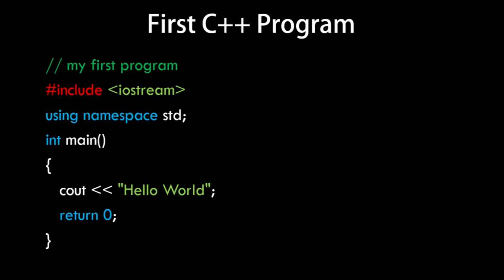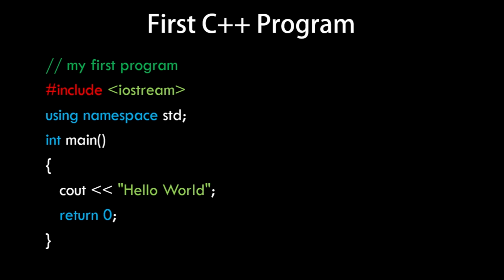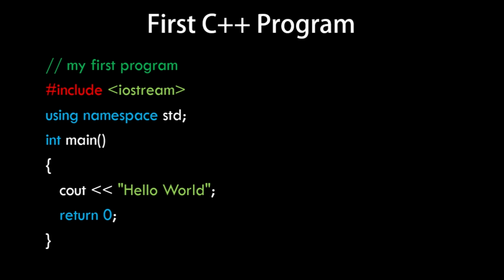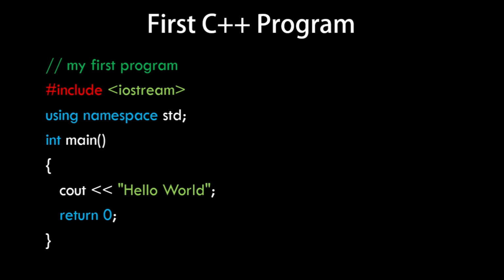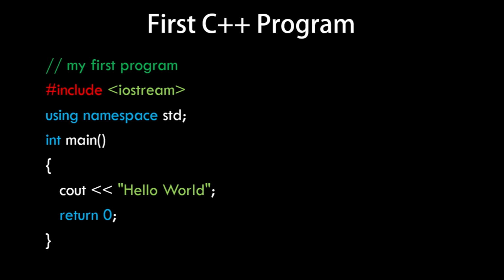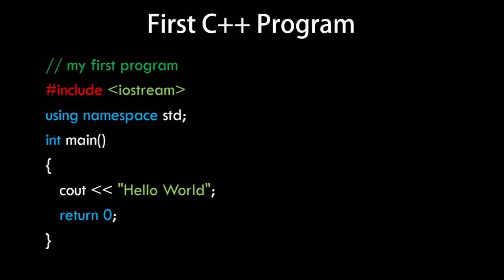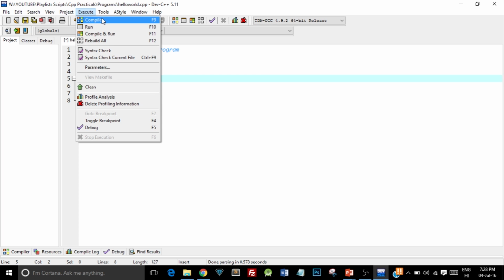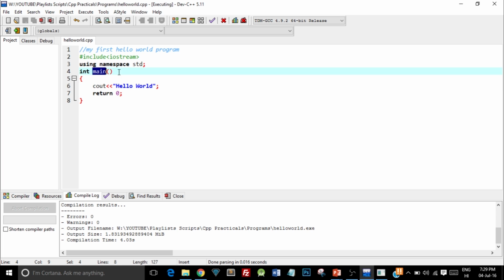Hello World Program in C++ | C++ Programming Tutorials for Beginners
In this video tutorial we will see and understand the working and structure of our very first C++ program which is the hello world program.
In this program we will simply print hello world on the command prompt.
Primary objective of this video tutorial is to make you familiar with the basic program structure and flow.

Android Development
Web Development